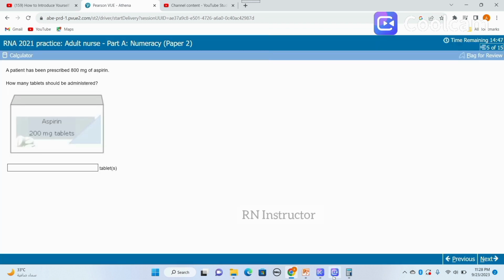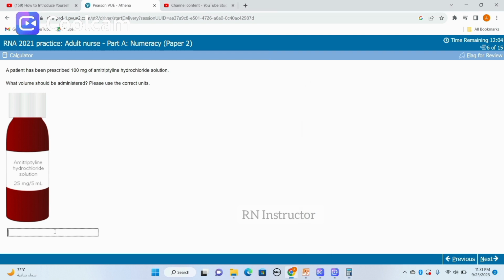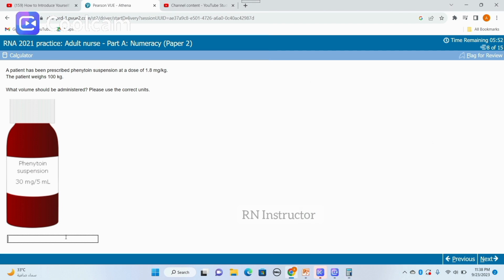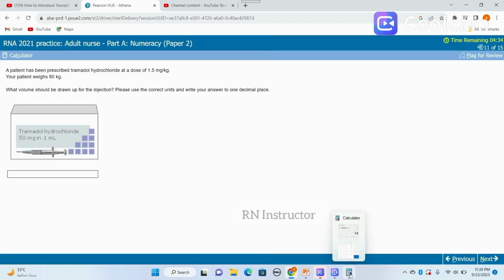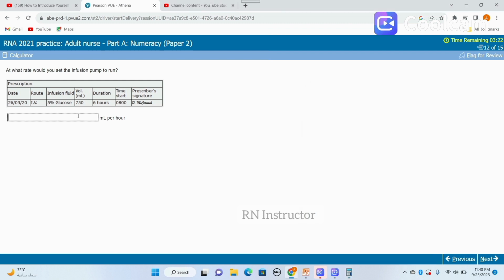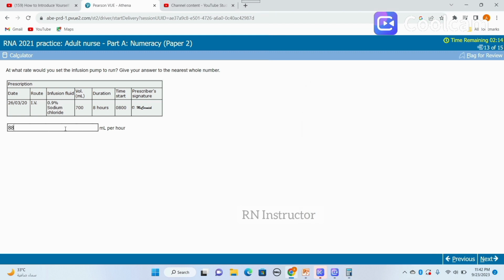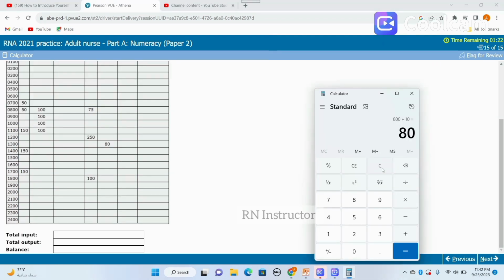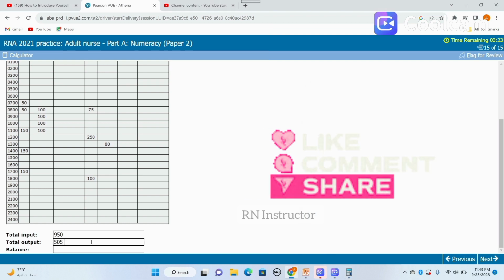CBT Part A Adult Numeracy Test| NMC UK RN preparation | NHS NMC CBT UK Nurse